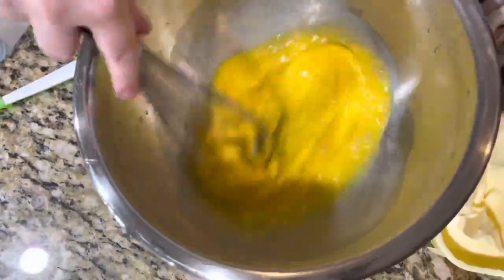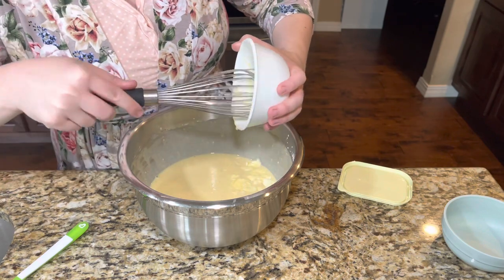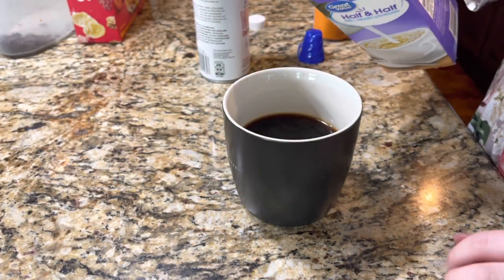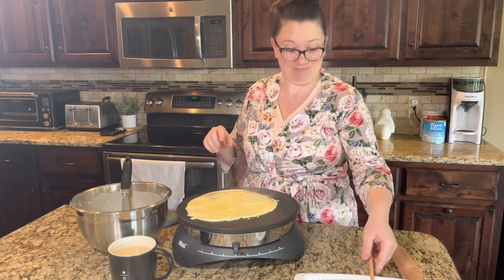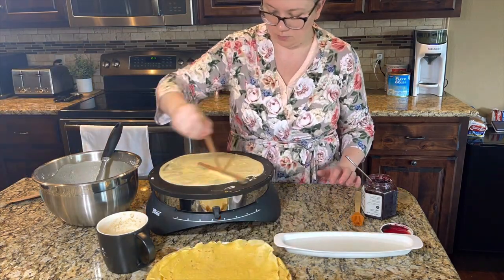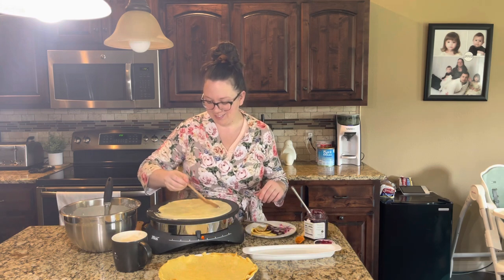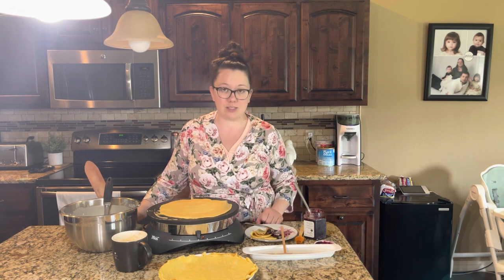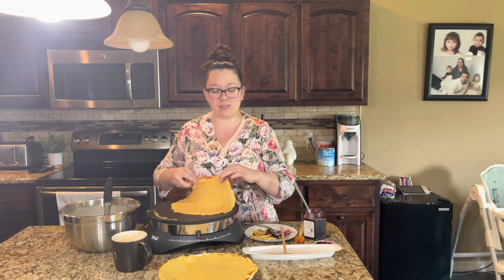Best homemade crepes 2021 | crepe maker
sorry I couldn’t put a link but search for “Tibos crepe maker” on Amazon.
There are different brands on there, but this is the one I bought. 👆🏻

The night before I filmed this video, is when I filmed the previous cleaning video that I posted.
I wanted to make them that same night, but one thing led to another and it got too late to make anything so I made it this morning.

I’ve been making homemade crepes for years but I just recently bought my crepe maker from Amazon and although I’m not that good at making them, they are fun to make.